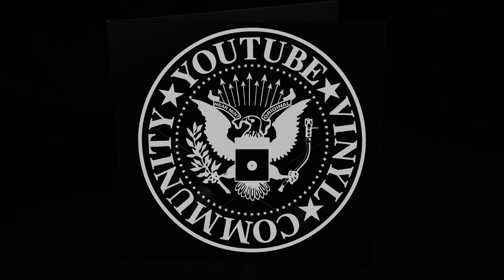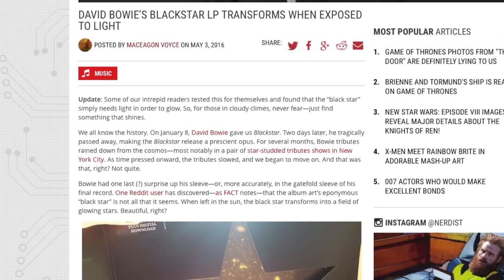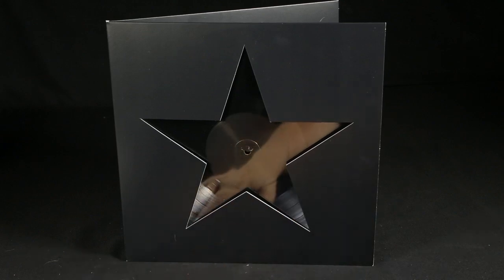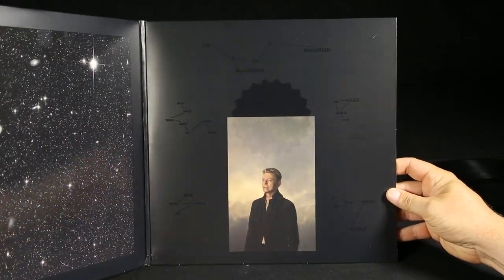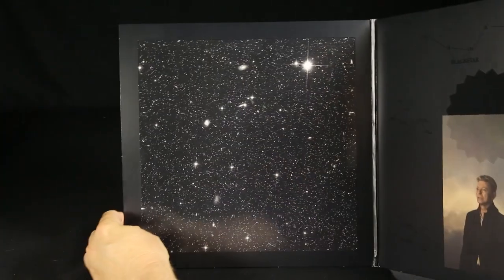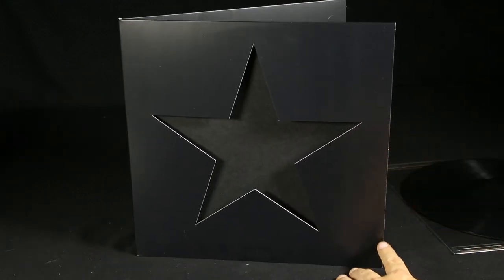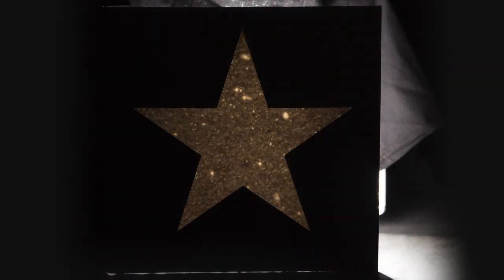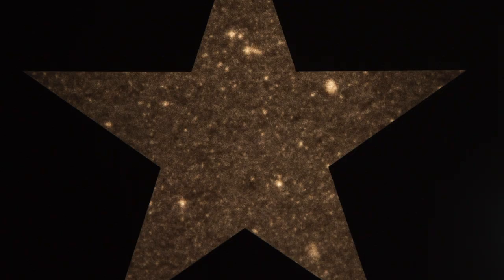Clarification on David Bowie's Blackstar cover design and sunlight